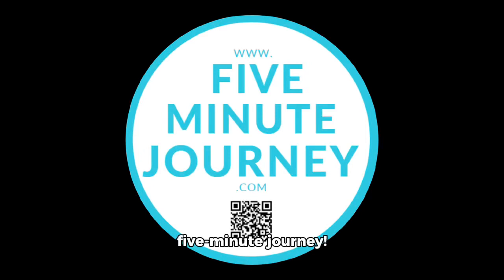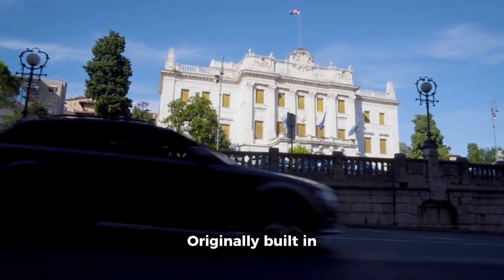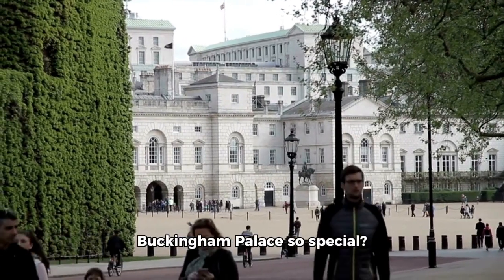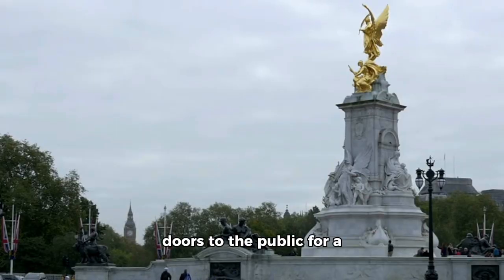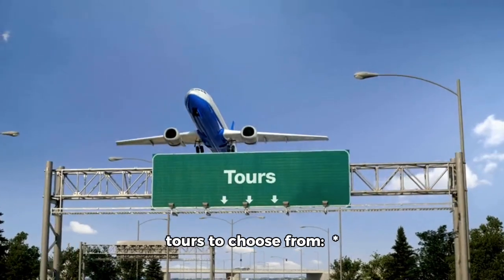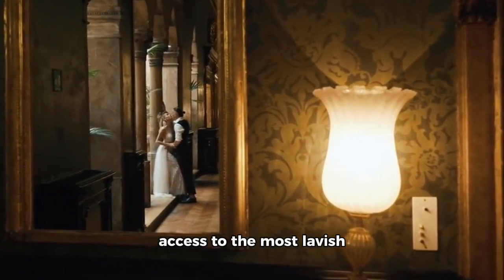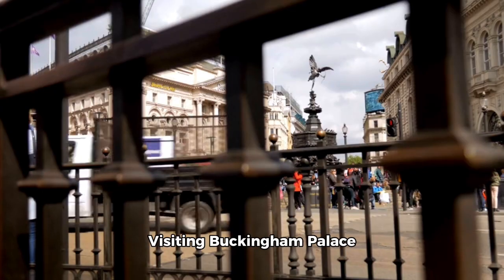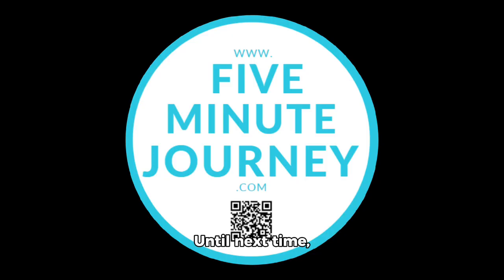Buckingham Palace:A Crown Jewel of London